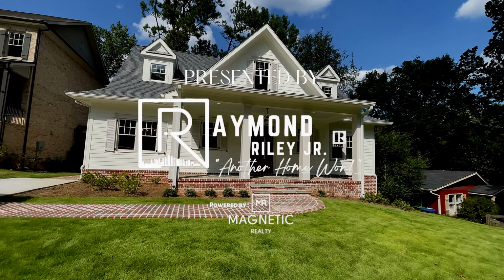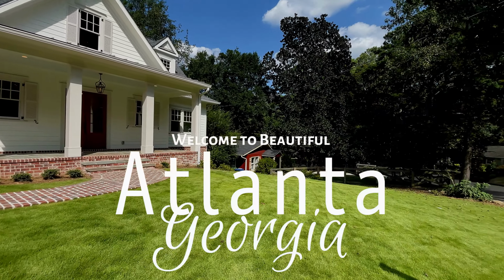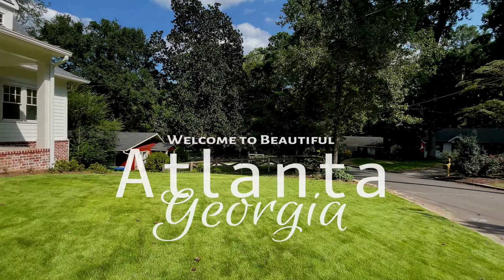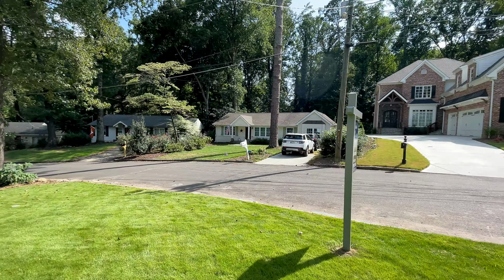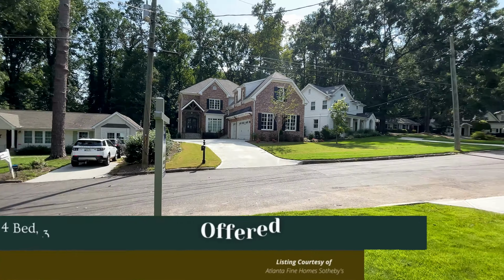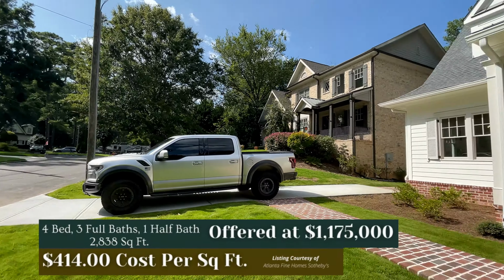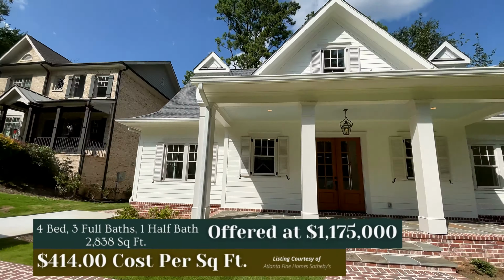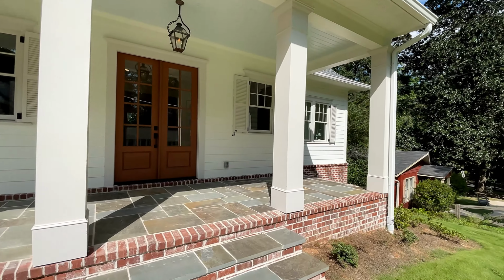BRAND NEW Home for Sale in Atlanta, GA - 4 Bed, 3.5 Bath, STUNNING KITCHEN! | Atlanta Real Estate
Welcome to Atlanta, GA! In today's video, we will be taking a look at one of Atlanta, GA newest Homes for Sale. This Atlanta, GA Home for Sale is located about 15 minutes from Downtown Atlanta and 10 Minutes from Buckhead Village with all of it's shopping and dinning options. Thinking about Living in Atlanta GA?

Specs on this Atlanta GA Home for Sale:

 Property features:
🔹 4 bedrooms
🔹 3.5 baths
🔹 BRAND NEW Craftsman Style Home
🔹 Master on the Main
🔹 2 Levels
🔹 Office / Study
🔹 2.838Sq ft
🔹 Built 2022

What did you think of this house? Do you want to see it in person? Are you interested in Fulton County GA Real Estate? Check out all of your Atlanta GA Homes here each day  @ATLANTA GEORGIA LIVING

If you are thinking about moving to Georgia and you're looking for the real city vibe, you must consider moving to the City of Atlanta. Atlanta GA is known for it's lively atmosphere and all around fun but wholesome vibe.  Relocating to Atlanta? Moving to Atlanta? Looking for more Atlanta Homes for Sale?

Are you wondering about Atlanta Georgia Real Estate, Atlanta GA Homes for sale, or even what type of house for sale in Atlanta can you afford? This is the video for you. Looking for the Best Atlanta Realtor? You found him! If you are looking to buy or sell in Atlanta GA I can assist you! We will talk about Cost of Living in Atlanta GA, Atlanta GA Schools and so much more. Atlanta GA is located in Fulton County GA. Learn more about Fulton County Real Estate, Atlanta Public Schools, Fulton County Public Schools and so much about Fulton County here on my channel!

🤔Thinking of buying or selling Real Estate in Atlanta Georgia? 🍑